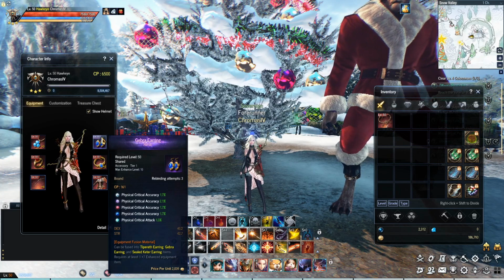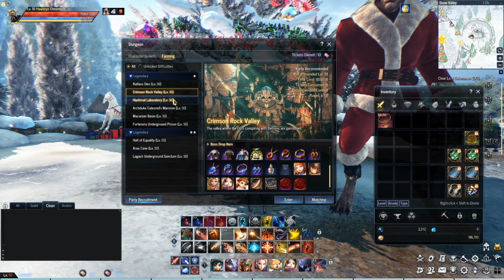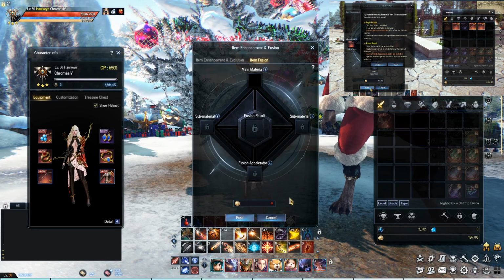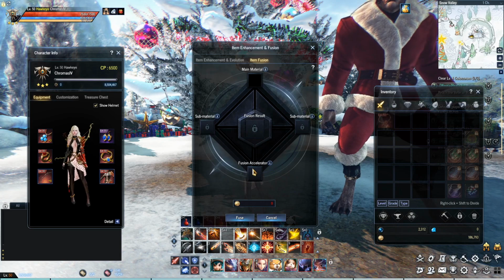Astellia Online & Item Fusion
This guide is here to help you understand Item Fusion in Astellia Online.

Item Fusion is a feature that allows players to upgrade their Tier 1 Items into Tier 2 Items. My goal is to explain what Item Fusion is and how it works.

And like always, Take It Easy.

Astellia Online is a Classical MMORPG striving to return the genre to its roots. That is not to say it is a remake of what has been done before, but instead, a tribute to the original tenants of the MMORPG Phenomena combined with innovation and promise. Set in a vibrant fantasy world, Astellians are heroes blessed by the stars to call upon magical allies known as Astells. Each Astellian is charged with protecting the innocents of the world, a task that will take them through the darkest dungeons and across countless battlefields. Take up the Hero's Mantle and let your grand adventure begin; Astellia boasts a wide variety of unique and diverse dungeons, both for the solo player as well as parties, that reward those adventurers based on how well they perform. What better way to test your hard earned dungeoneering rewards than to take them to the arena? Arenas in Astellia offer both cooperative and competitive styles; whether you want to team up with your friends to fight hordes of monsters or go toe to toe against your fellow Astellians, the Coliseum will always provide for your competitive needs.

For those, both bold and brave enough to crave more, the field of Avalon awaits your glorious conquest. Avalon is the grand battlefield where three factions clash and vie for dominance. To claim victory you must be prepared to raise an army, fight strategically, and commit your full military might in order to overcome your adversaries.

All of these elements and so much more combine to bring the world of Astellia to life, all it is missing is your story. Through years of development, this fantasy has been made reality, and we hope that you will join us as we adventure forth to see what the future holds for all of us.